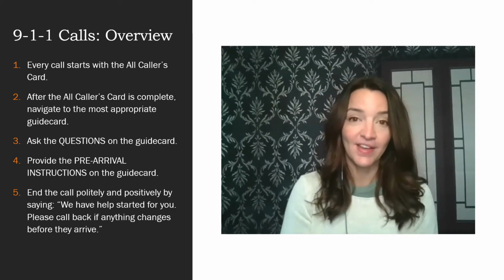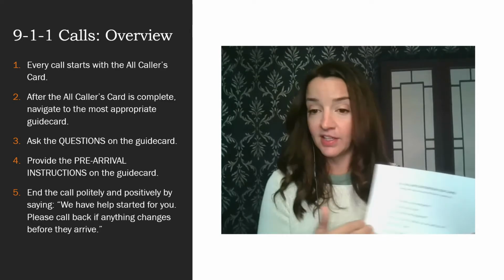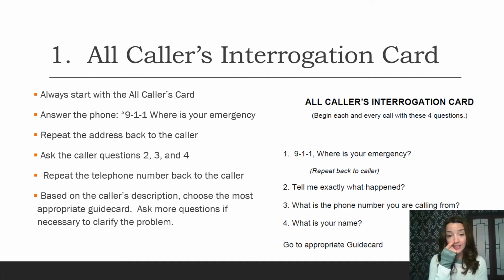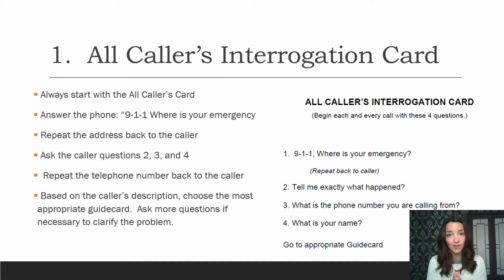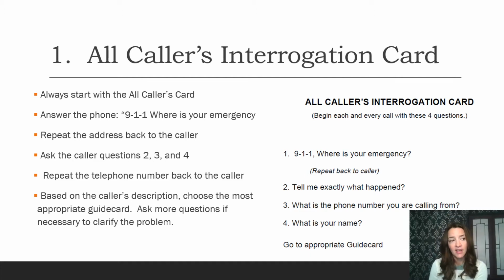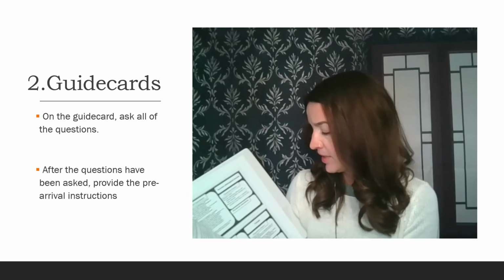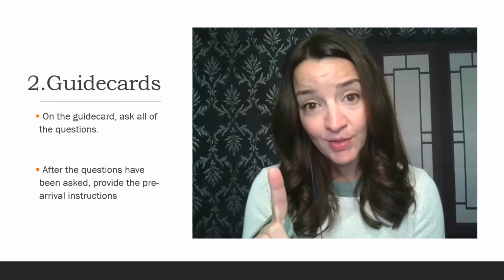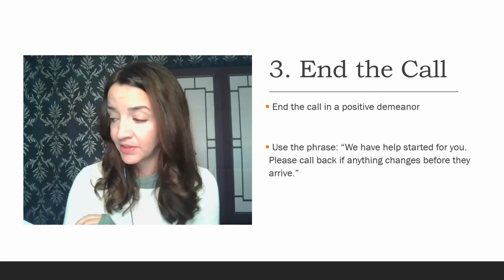DISP 1300 - Emergency Calltaking Guidecards Lecture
Enjoy this video?  This video is a part of the APCO Public Safety Telecommunicator course offered in the 9-1-1 Emergency and Call Centre Communications program at Durham College.  Check us out!